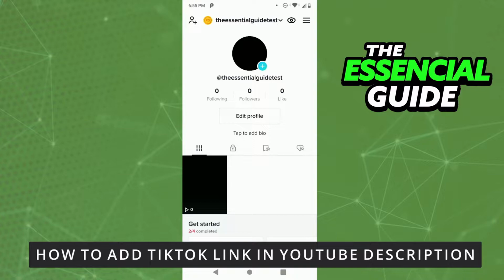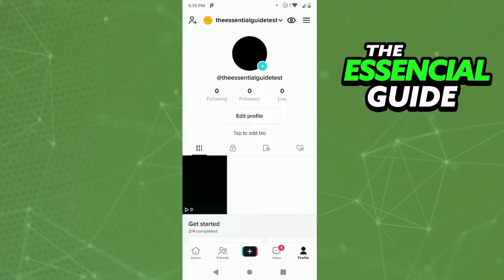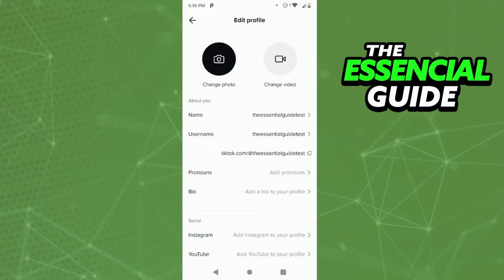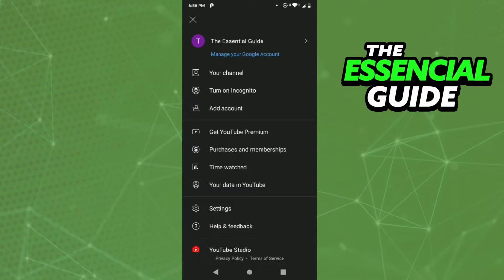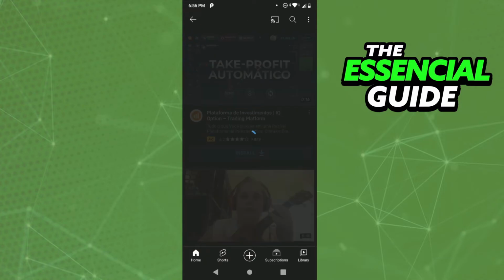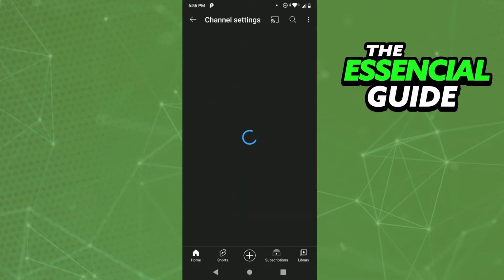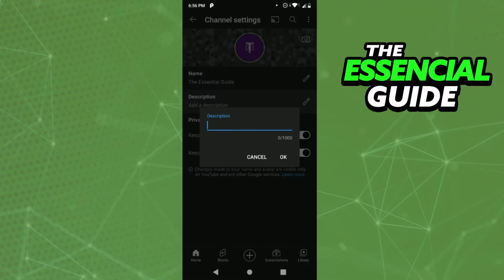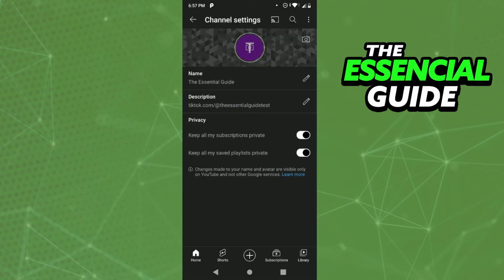How To Add Tiktok Link In Youtube Description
In this video I will show you how to add tiktok link in youtube description.